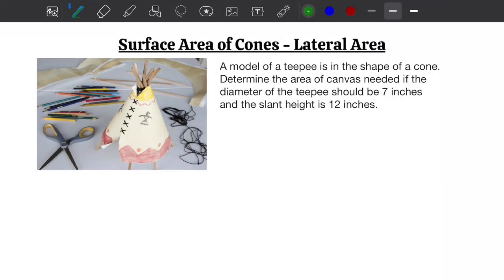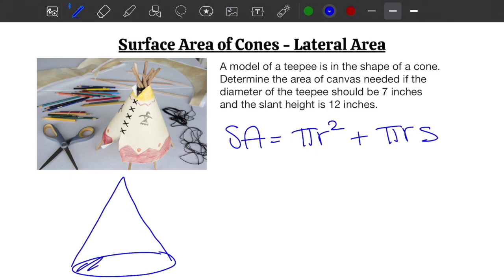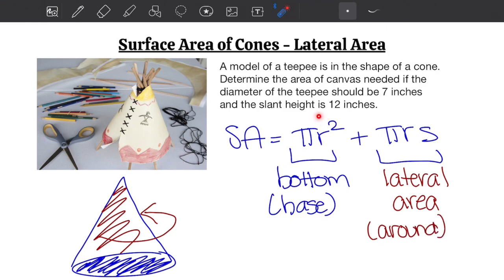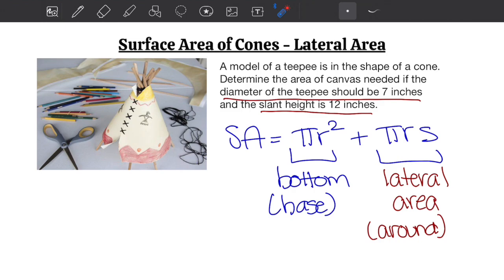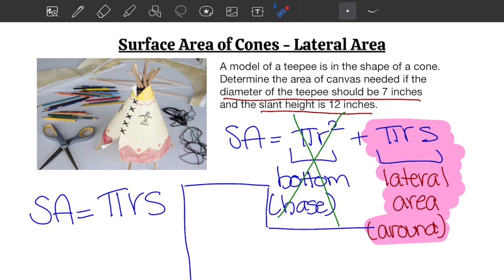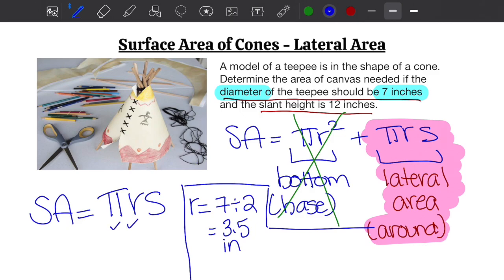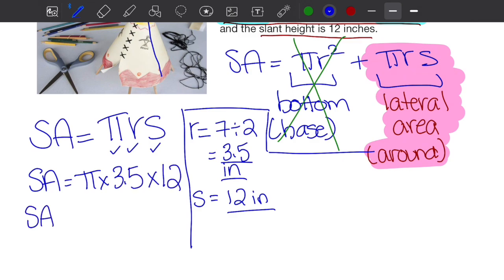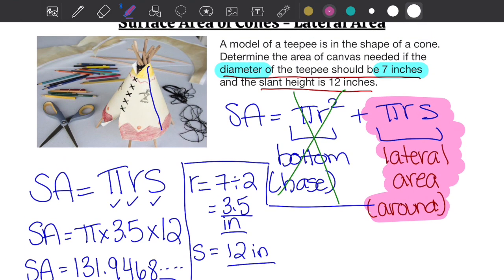Surface Area of Cones: Lateral Area